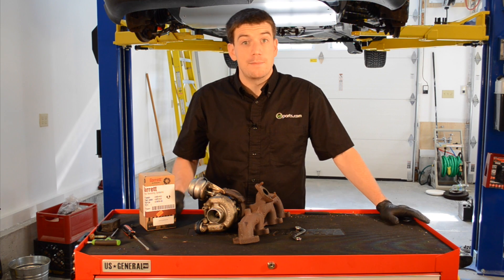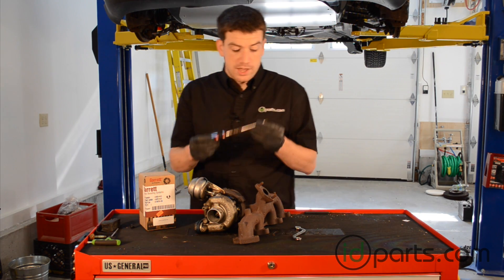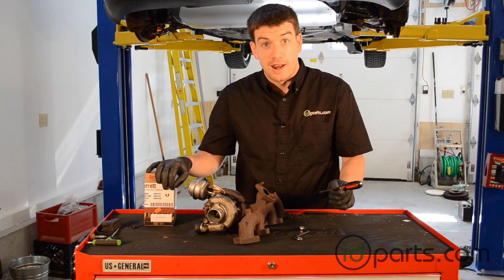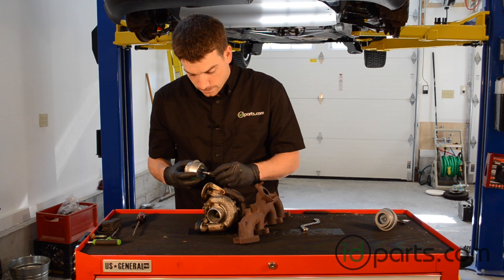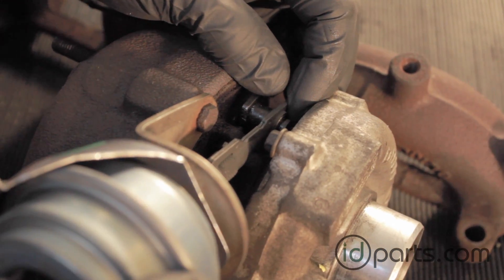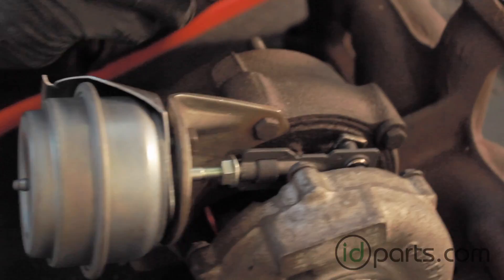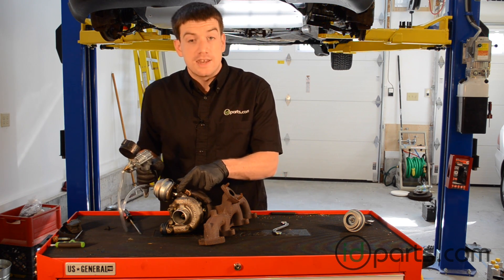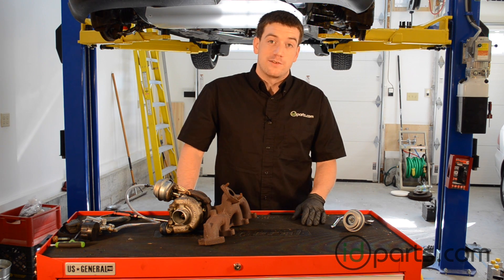How to Replace & Calibrate Your VNT-15 Actuator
In this video we'll replace the actuator on a VNT-15.  While installing the new actuator, we will use a MityVac to calibrate.

Diesel Parts & Accessories for Volkswagens, Mercedes, BMWs, Jeeps, Sprinters, & more since 2005